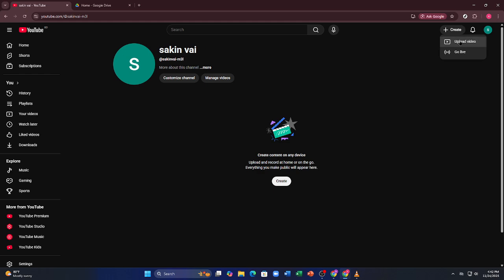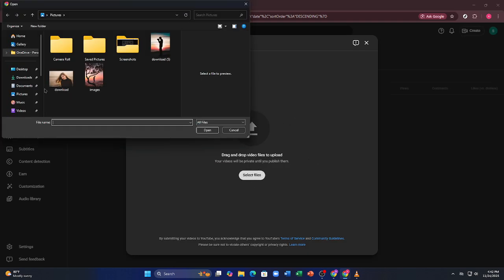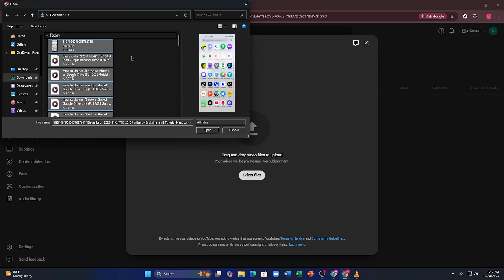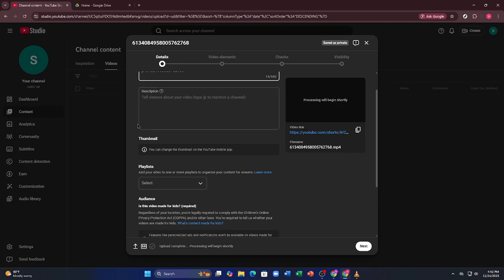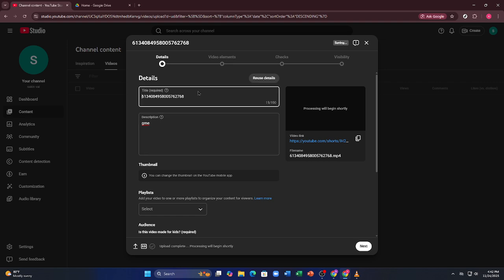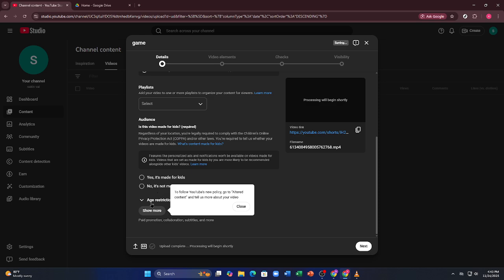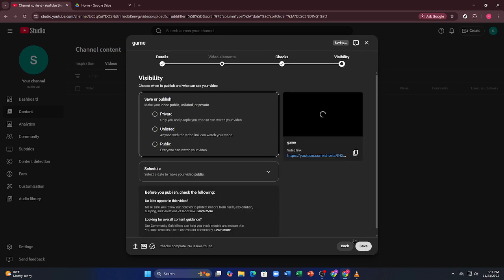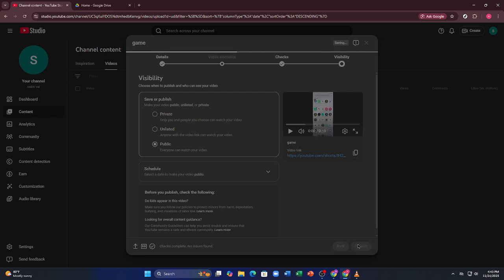How to Upload Videos on Youtube From Google Drive simple Full 2026 Guide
In this video, How to Upload Videos on YouTube From Google Drive simple Full 2026 Guide is explained step by step so you can easily transfer your videos without any hassle. You’ll learn how to access your Google Drive files, select the right video, and upload directly to YouTube with proper settings. This tutorial also covers tips for video quality, privacy settings, and optimizing uploads for faster processing. Whether you’re a beginner or want a smooth workflow in 2026, this guide will make uploading from Google Drive straightforward and efficient.